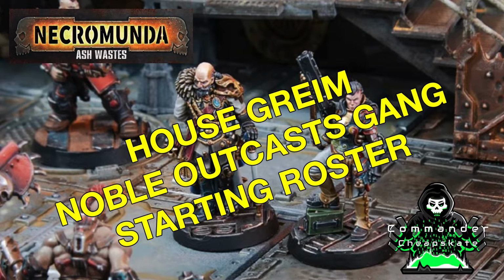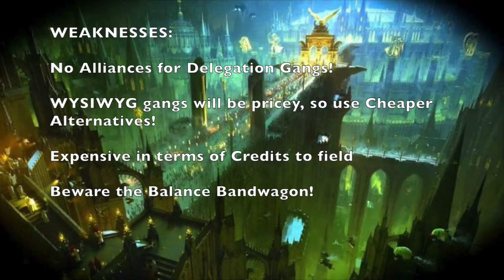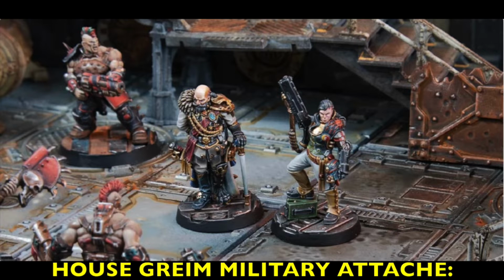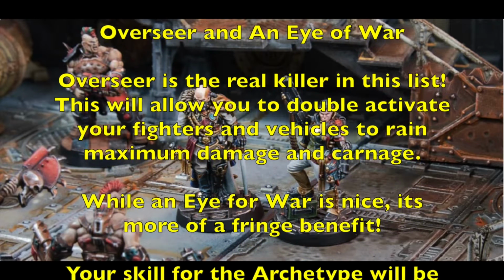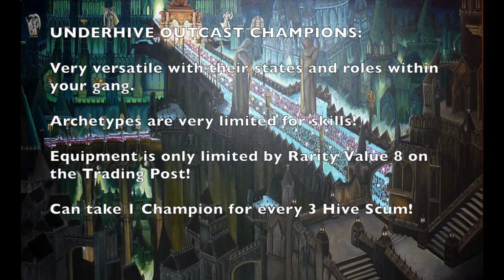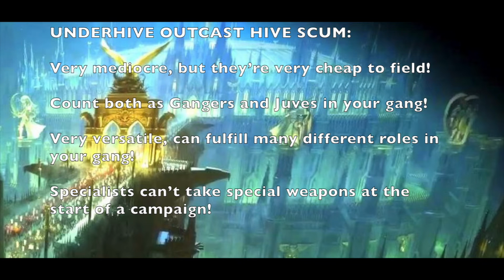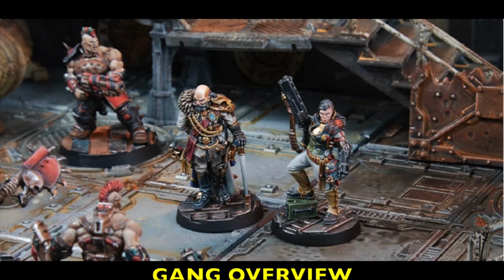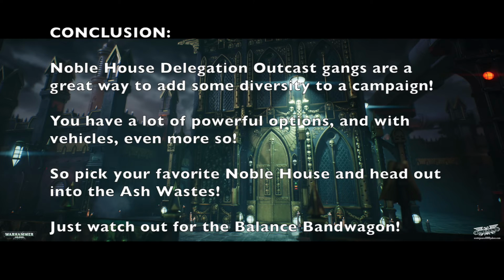House Greim Starting Rosters for Necromunda: Ash Wastes 2022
HOUSE GREIM OUTCAST GANG STARTING ROSTER NECROMUNDA:  ASH WASTES 2022

Welcome to another episode of "Way of the Underhive". This series is dedicated to helping brand new players to Necromunda build their starting rosters and learn more about the game mechanics of their favorite Gangs.

On this episode, we will discuss playing a Noble House Greim Outcast Gang for Necromunda:  Ash Wastes . We will discuss their Strengths, Weaknesses, Fighters, Play style, and provide critical information that you can use in your campaign.

Gang List is below:

THE “LORDS OF WAR” HOUSE GREIM OUTCAST GANG =

Kreig Mester = 240 Credits
Mastermind Archetype, Light Carapace Armor, Bolt Pistol, Power Sword, Eye for War, Overseer, and Munitioneer

Outcast Champion #1 = 165 Credits
Gunslinger Archetype, Mesh Armor, Combat Shotgun, Stubgun, Chainsword, and Fast Shot

Outcast Champion #1 = 160 Credits
Gunslinger Archetype, Mesh Armor, Combat Shotgun, Chainsword, and Fast Shot

Jagerkin = 115 Credits
Mesh Armor, Combat Shotgun (Salvo and Shredder). Chainsword, and Marksman

Outcast Scum #1 = 60 Credits
Autogun and Smoke Grenades

Outcast Scum #2 = 60 Credits

Outcast Scum #3 = 45 Credits
Lasgun

Outcast Scum #4 = 45 Credits
Lasgun

Scum Racer #1 = 280 Credits
Ridge Runner and Missile Launcher with Frag and Krak Missiles

Scum Racer #2 = 230 Credits
Ridge Runner and Mortar

On this channel we feature the following Miniatures War Games:
Mordheim
Necromunda
Necromunda:  Ash Wastes
Blood Bowl
Kill Team
Warcry